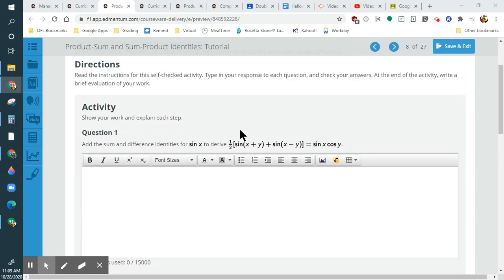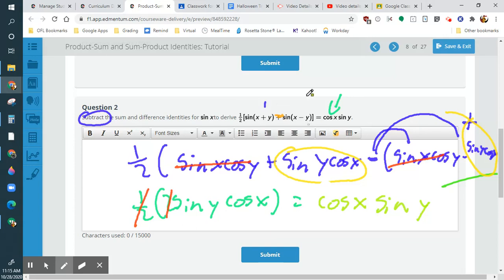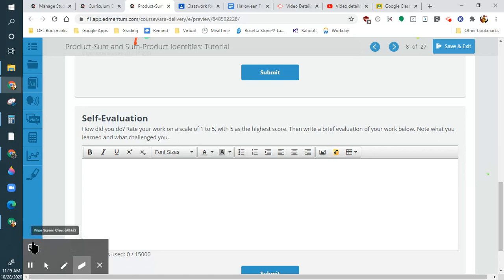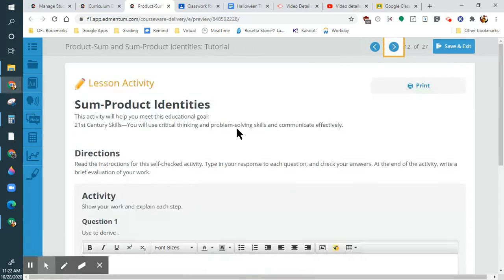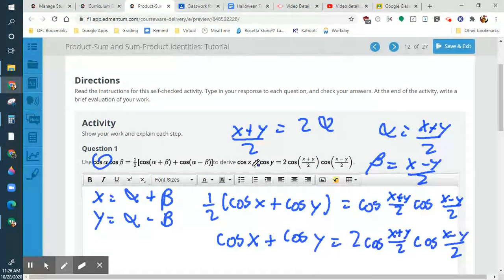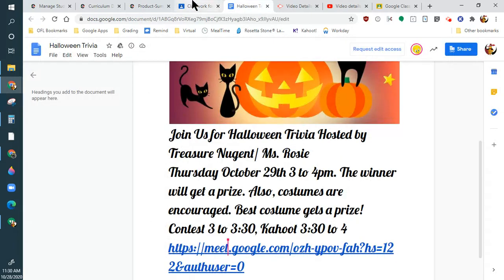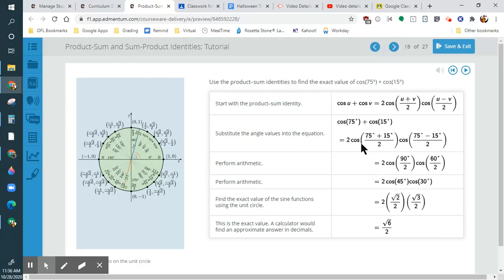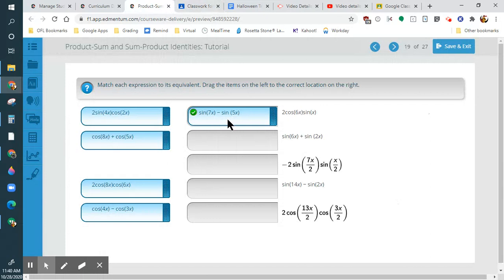Module 3 Product-Sum and Sum-Product Identities Part 2 | Precalculus Unit 4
Precalculus
Unit 4
Module 2
Edmentum